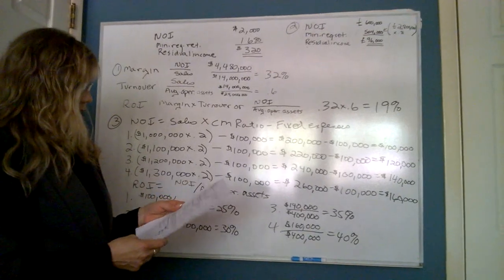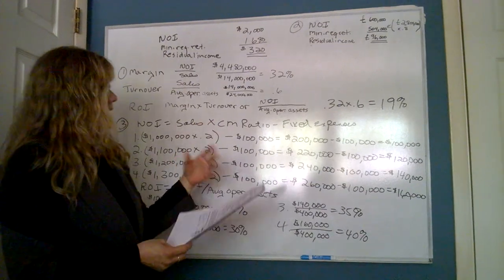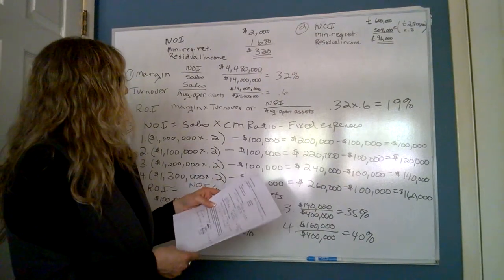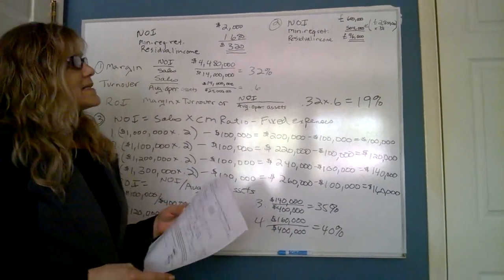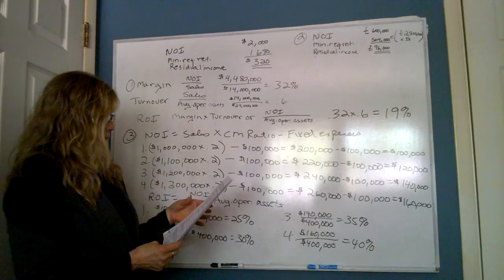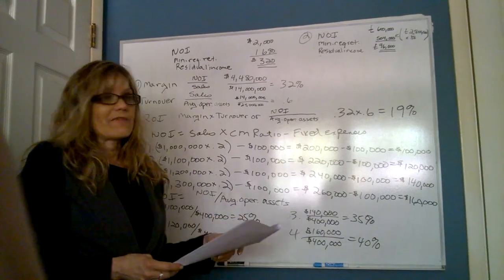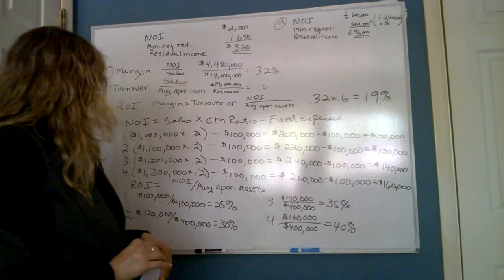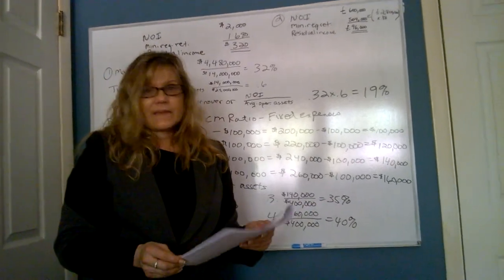Week 4 Part 1